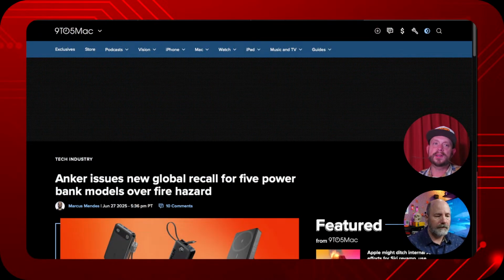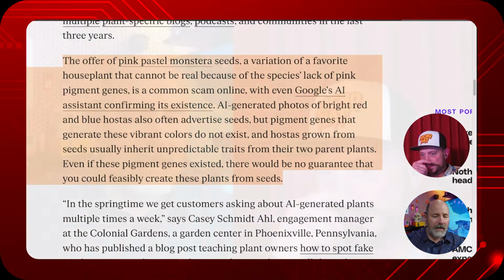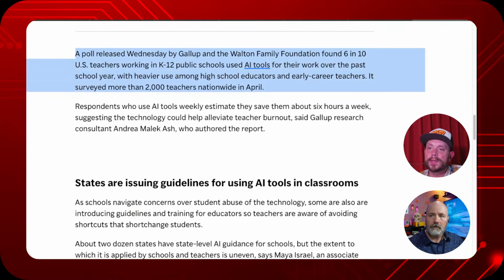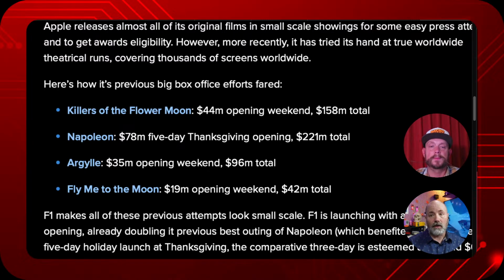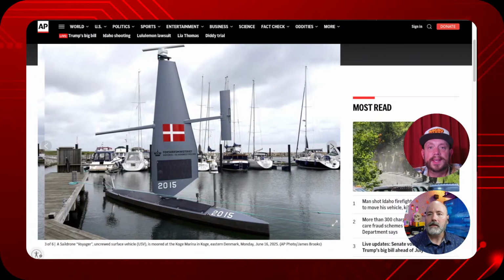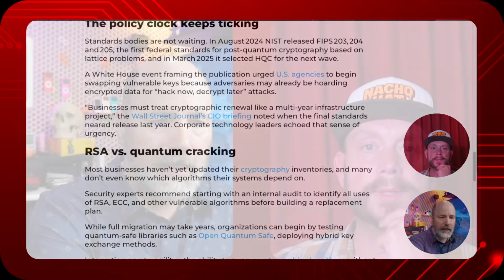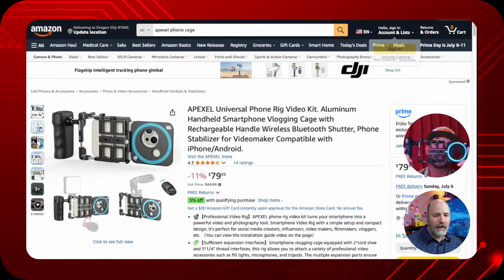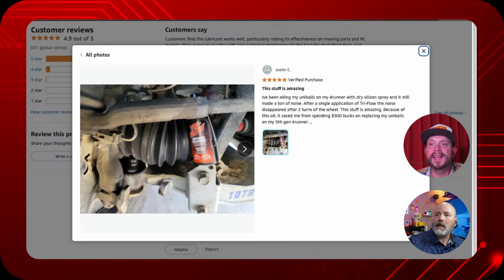Ep. 499: Thanks AI, That Plant Doesn't Exist! and more tech news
Does that plant even exist? Is that how I take care of plants? AI is all over the place these days. Years ago, tech news used to slow down in the summer. But that's no longer the case. We will get you caught up with as much as we can to help you tech better.

INTRO (00:00)

Anker issues new global recall for five power bank models over fire hazard (05:25)

Microsoft makes Windows 10 security updates FREE for an extra year — but there's a catch, and you might not like it (06:25)

MAIN TOPIC: Thanks AI, that plant doesn’t exist (09:05)
- AI-generated images of fake, otherworldly-looking houseplants are proliferating online and misleading consumers, as AI slop extends to plant care advice
- How ChatGPT and other AI tools are changing the teaching profession

DAVE’S PRO-TIP OF THE WEEK:  Audio messages or Press and hold “+” to bring up gallery (15:30)

JUST THE HEADLINES: (21:10)
- Call center workers are tired of being mistaken for AI
- To spam AI chatbots, companies spam Reddit with AI-generated posts
- Nintendo yanks Switch 2 from Amazon in pricing dispute
- Microsoft’s new AI tool outperforms doctors 4-to-1 in diagnostic accuracy
- X11 fork Xlibre released for testing on systemd-free Artix Linux
- Google Chrome browser gets ‘highest score ever’ on Speedometer Performance Test
- FAA to eliminate floppy disks used in air traffic control systems - Windows 95 also being phased out

TAKES:
- The F1 movie is a cinema smash hit, on track to outperform combined box office of all previous Apple originals films (23:50)
- This Week in Denmark: Danish military using robotic sailboats for surveillance in Baltic and North seas (28:50
- Microsoft Authenticator is ending support for passwords (33:10)
- China breaks RSA encryption with a quantum computer, threatening global data security (34:50)

BONUS ODD TAKE: Arbitrary Awards (36:30)

PICKS OF THE WEEK:

Dave: Bombas Slippers (38:35)

Nate: APEXEL Universal Phone Rig Video Kit. Aluminum Handheld Smartphone Vlogging Cage with Rechargeable Handle Wireless Bluetooth Shutter, Phone Stabilizer for Videomaker Compatible with iPhone/Android. (41:50)

RAMAZON PURCHASE - Giveaway! (45:40)

Find us elsewhere:

- Find links to previous picks of the week

Call or text 608.618.NERD(6373)

"Producer" and "Agent" -  @DrRIPVHS